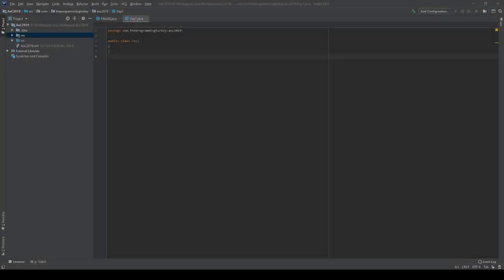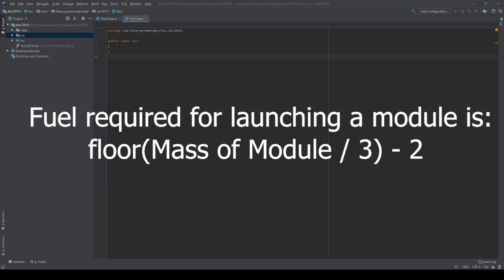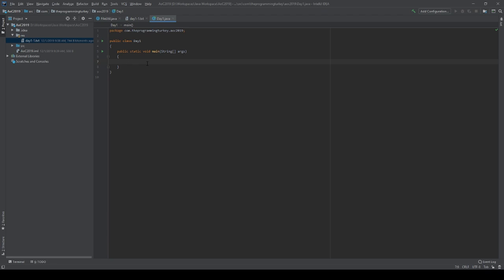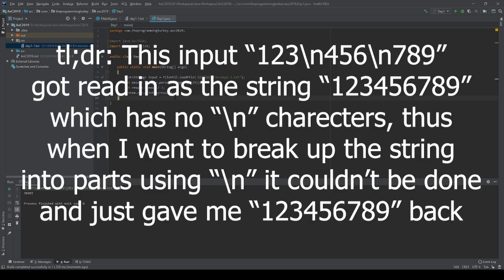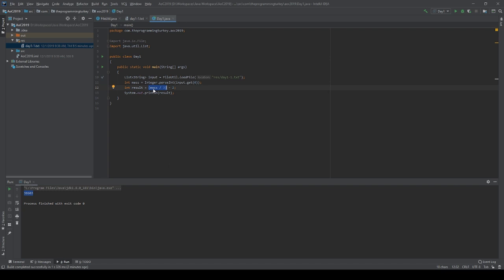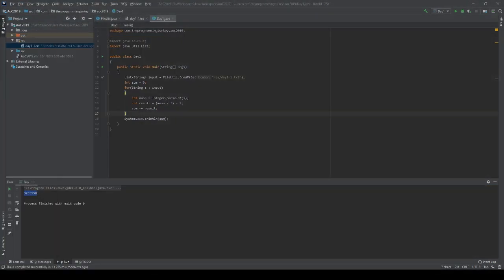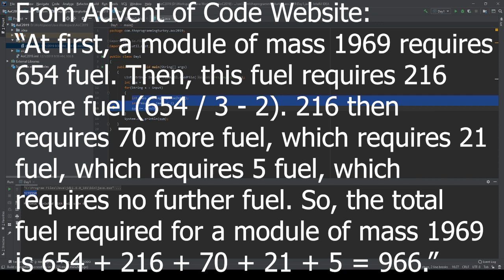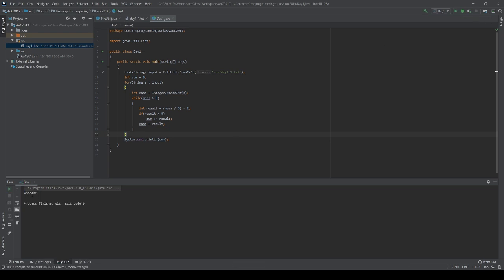Advent of Code 2019 - Day 1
Day 1 of the 2019 Advent of Code, programming advent calendar.